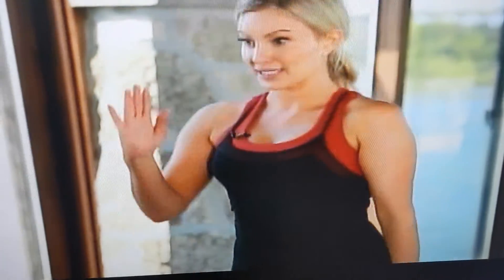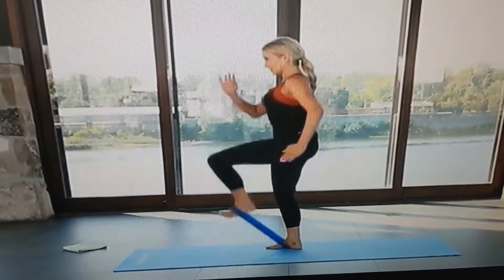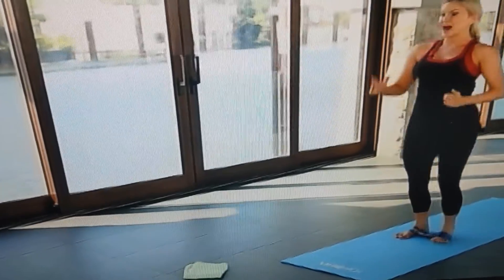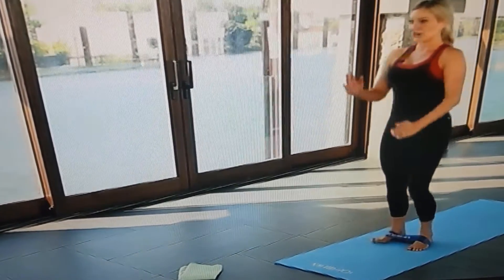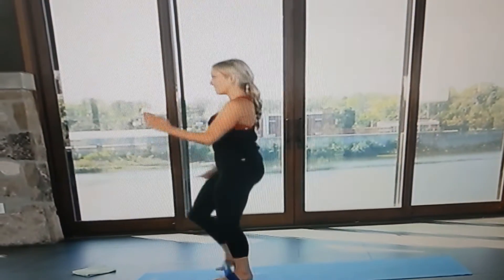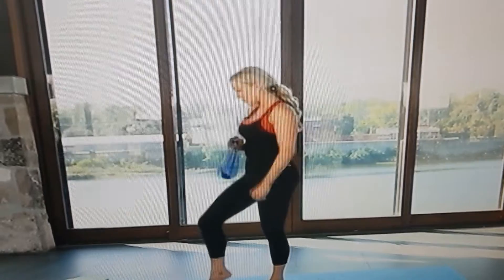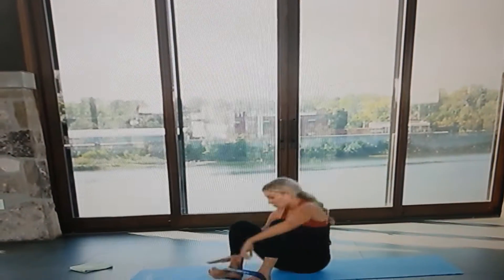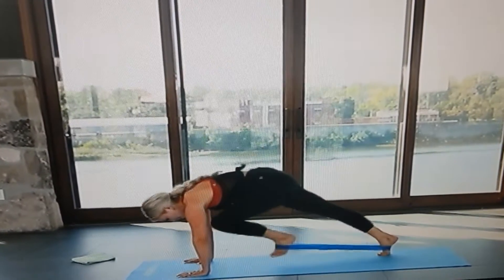Yoga Burn Total Body Band Burnout Review Month One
Yoga Burn Total Body Band Burnout is a great 15-minute HIIT workout. I disagree with Zoe that it replaces loads of time at the gym. I do think it is a good complement to the more "flow" type workouts. Again, I like that she is not afraid to show these workouts are a challenge sometimes for her as well. It makes her real and relatable.